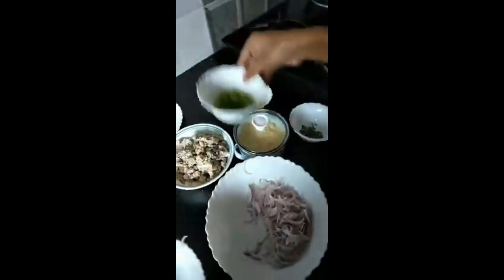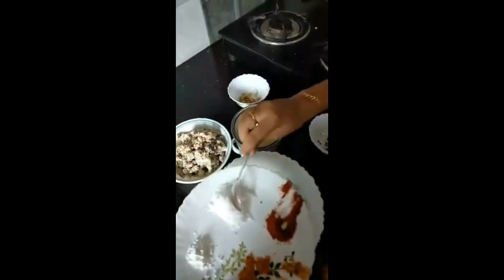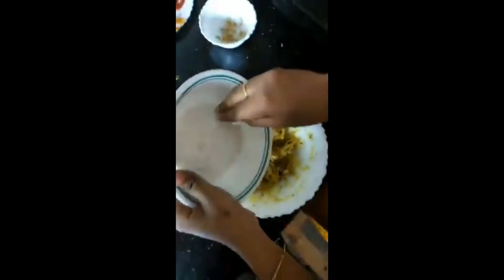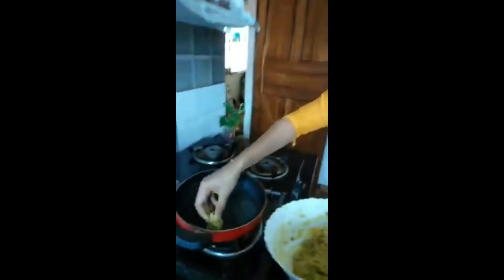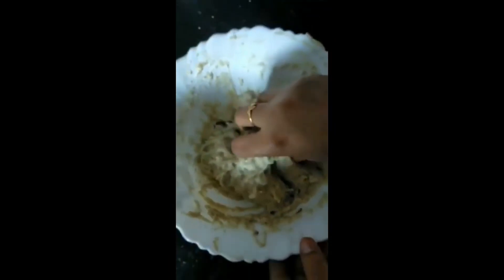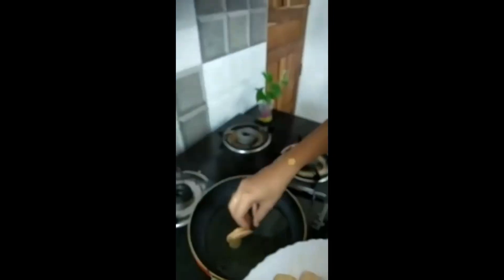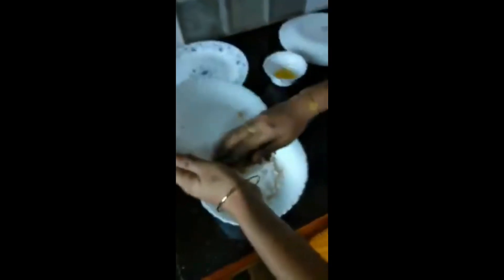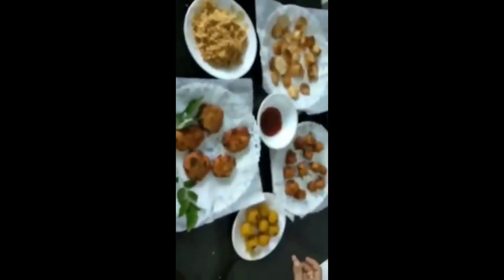Annu Sunny|| New Recipie